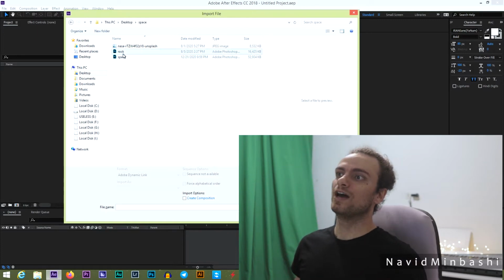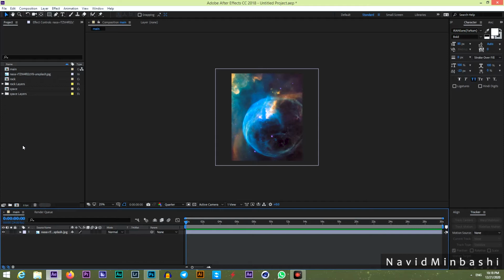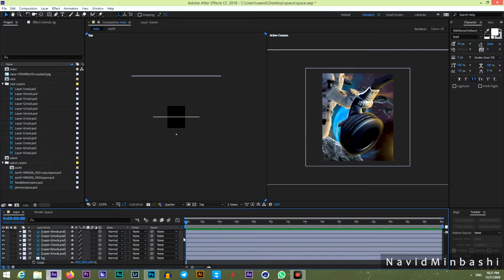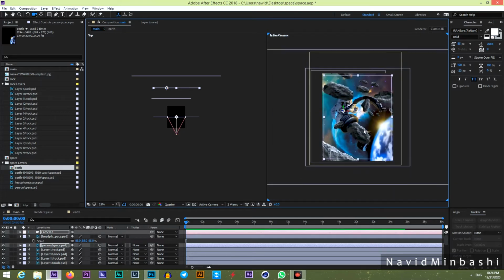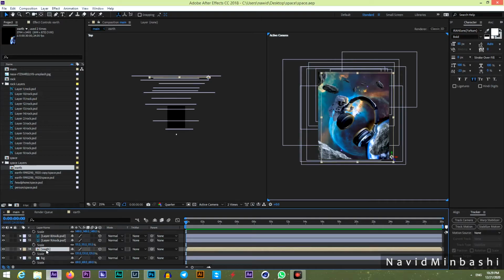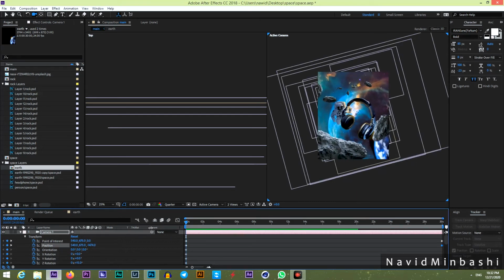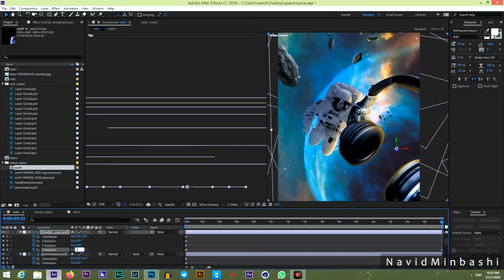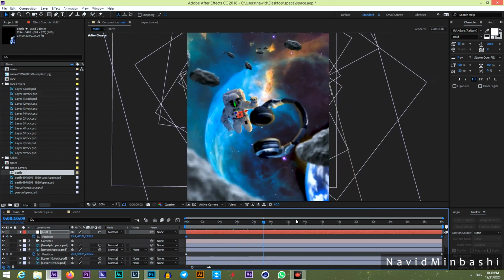How To Animate An Image Easy | آموزش متحرک کردن عکس با افترافکتز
in this video im going to teach you how to animate any kind of image in after effects
this video is in depth so keep watching to the end you will learn a lot of tips in this video